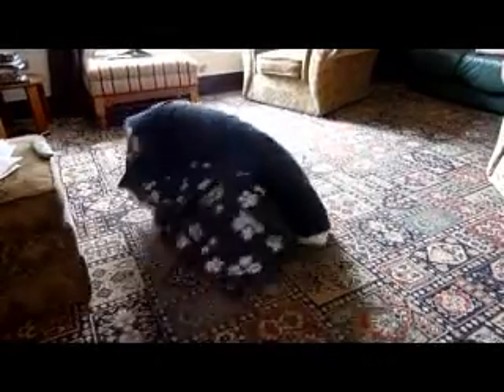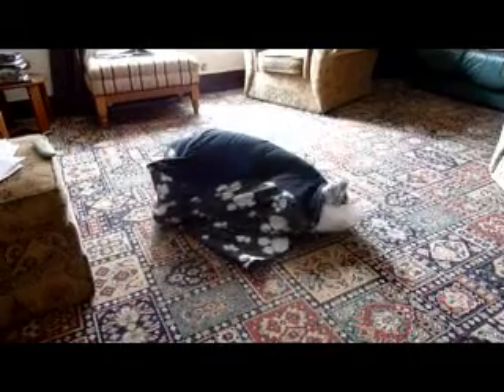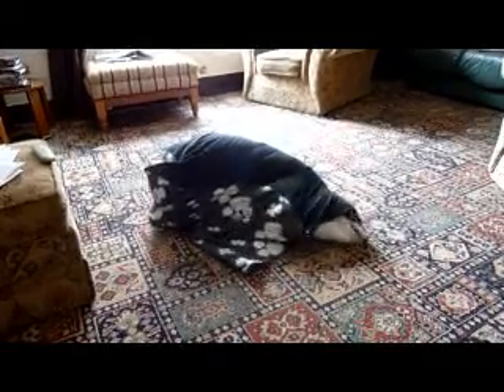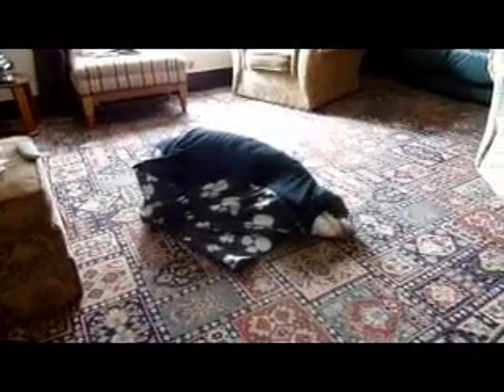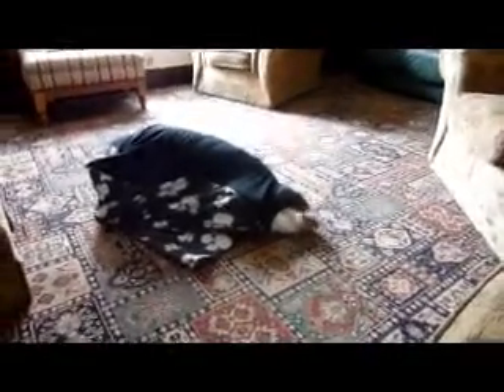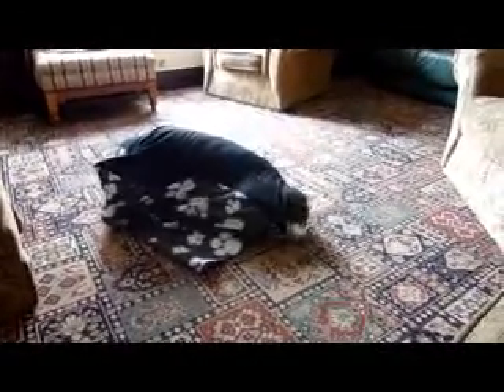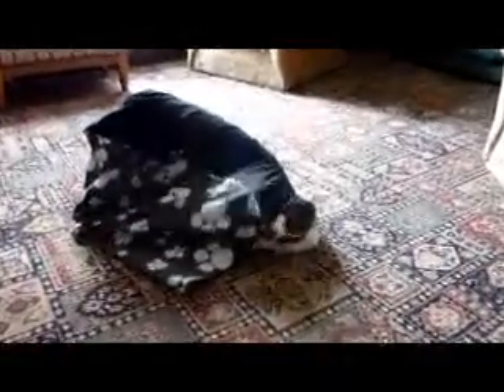My Crazy Puppy!!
My 6 month old sprocker spaniel, managed to wreck his new bed!!